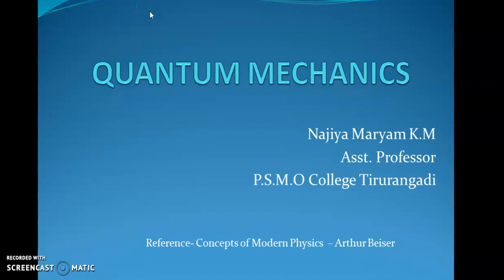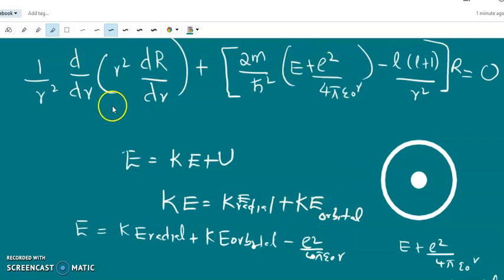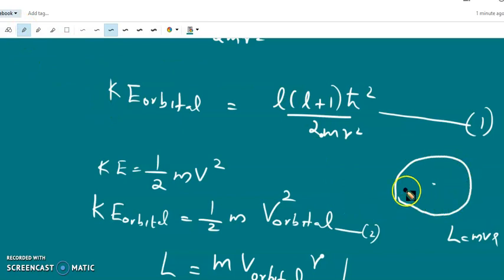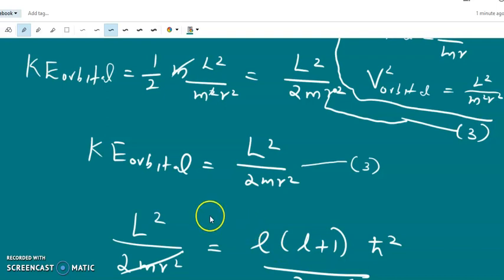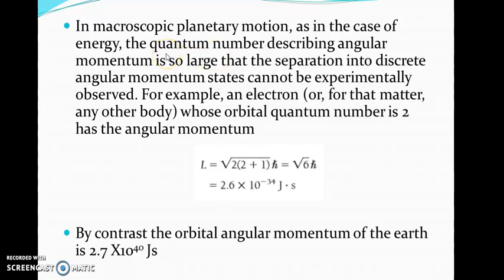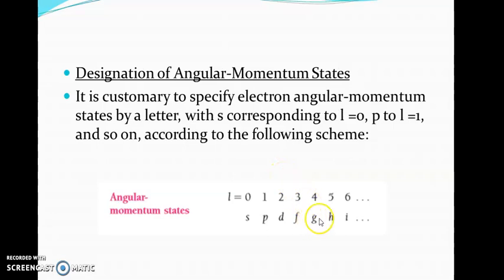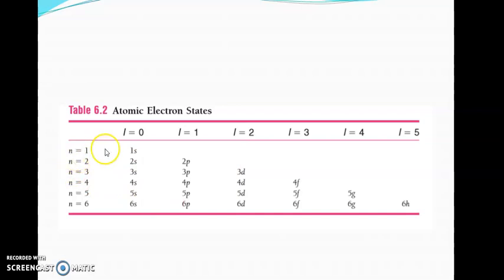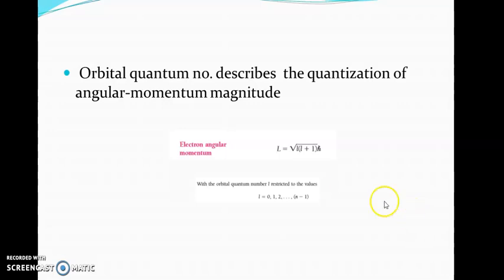Orbital Quantum Number |QM Module 5| Hydrogen Atom Part 4